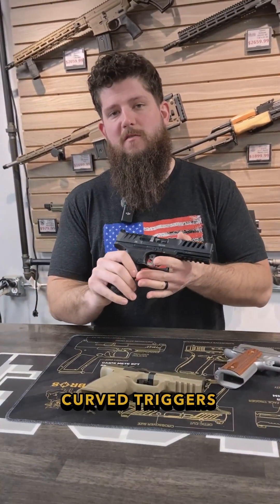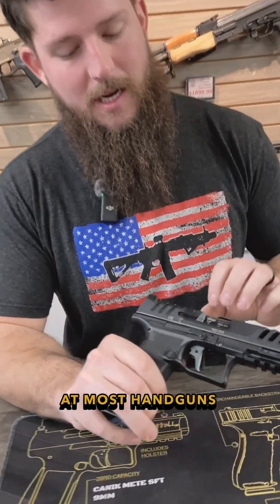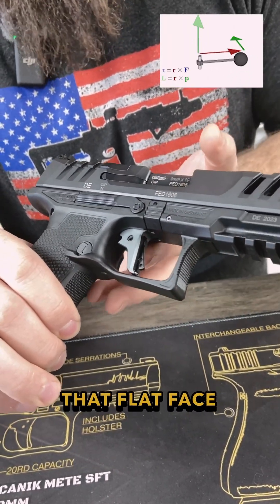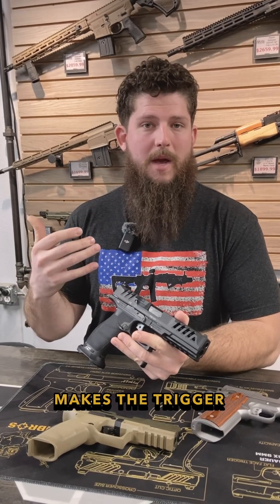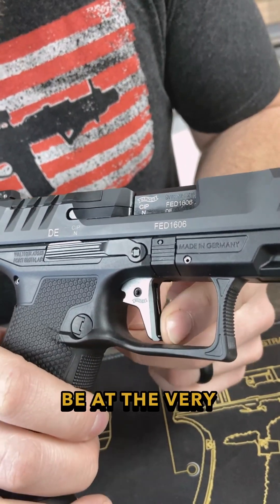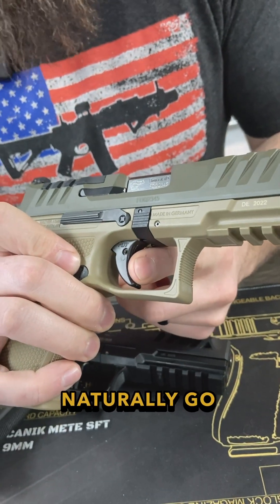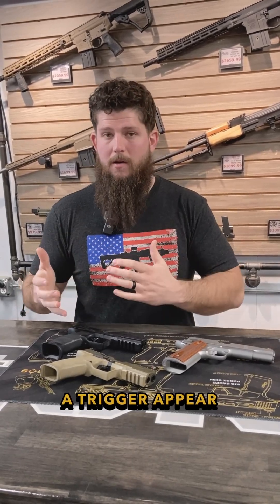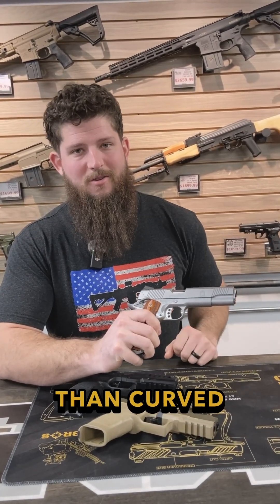Curved Triggers vs Flat Triggers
What makes the flat-faced trigger better than the curved trigger... on a physics level.

GUNBROS is a family-owned small business. We pride ourselves on treating every customer with respect and getting your product to you faster than anyone else in the business. GUNBROS cherishes the freedoms bestowed on us by our Creator. Preserved through the second amendment, we have carefully curated battle-tested, industry-trusted products that both soldiers overseas and patriots here at home can protect their family and their country with.